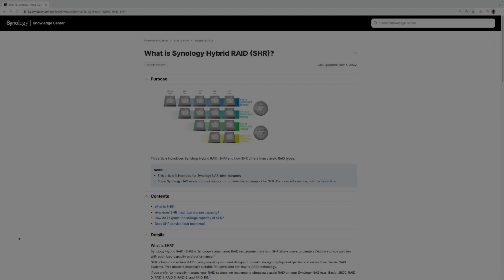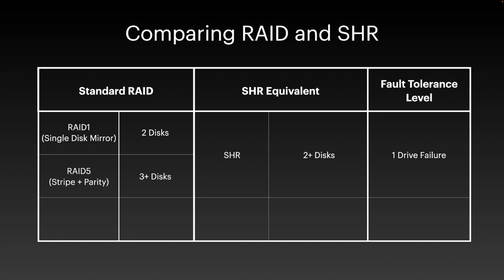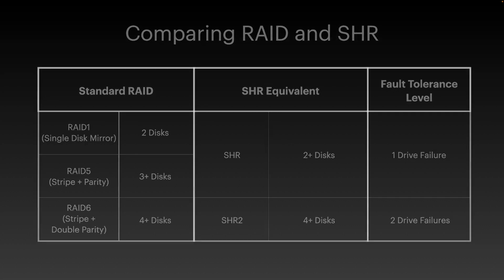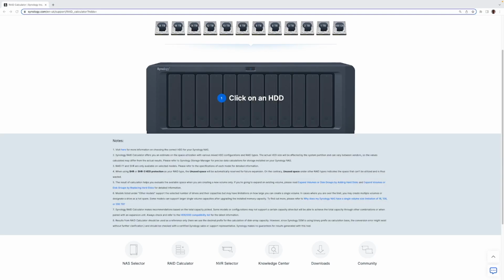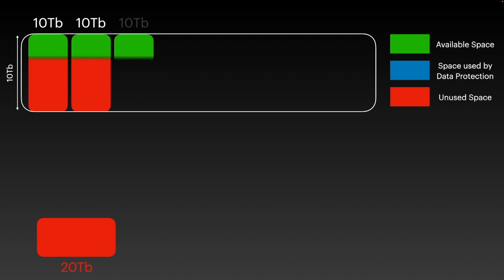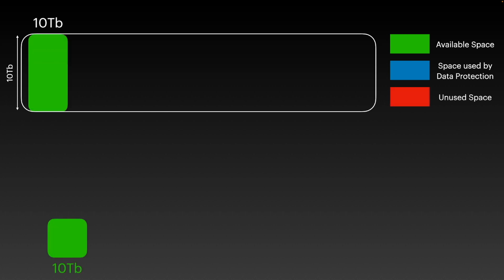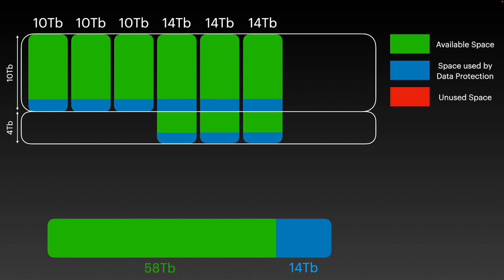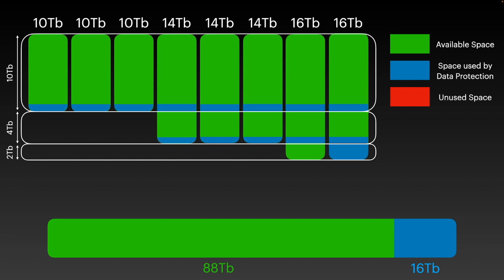RAID vs SHR - Why you should use Synology Hybrid RAID on your NAS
Comparing both these RAID implementation types on Synology NAS's, and why SHR provides significant benefits and provides better value for money from your NAS.

Link to the Synology DS1522+ NAS

Thank you to everyone for watching!